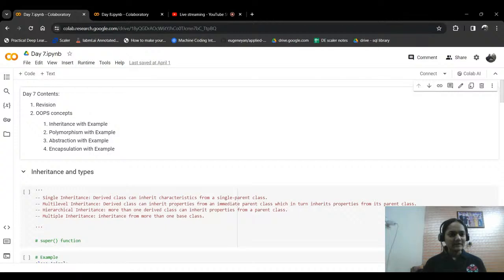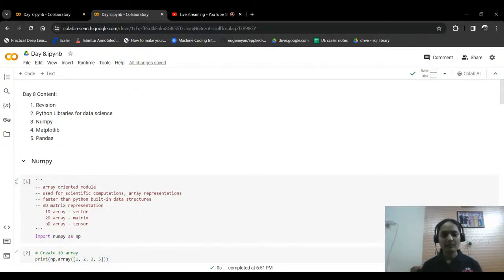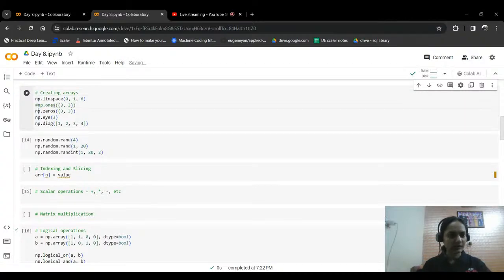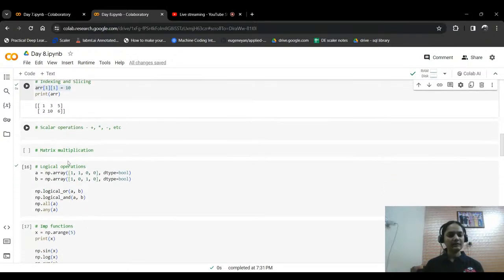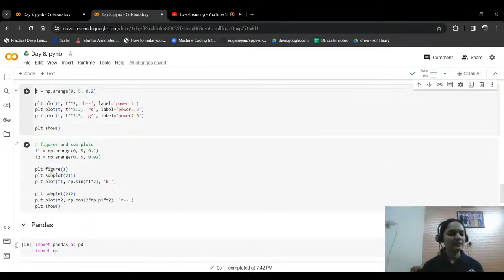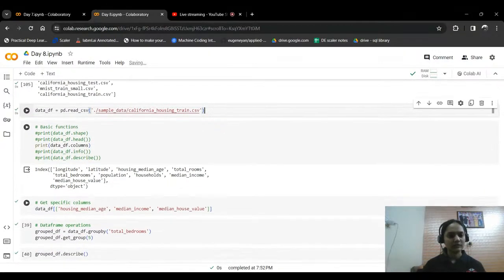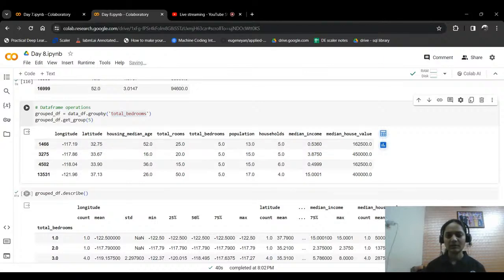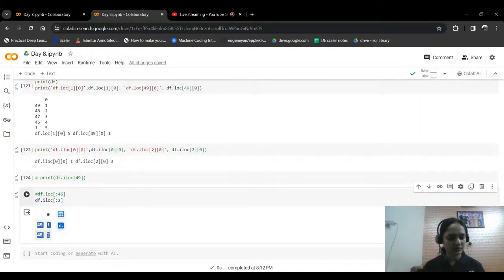Python Libraries for Data Science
🐍📺 Dive into the world of Python with  @infinidataacademy

Unleash the Power of Data Analysis with Python: NumPy, Pandas, Matplotlib, and Seaborn
Transform data into insights with Python's powerful data science libraries! Join this LIVE, interactive session and unlock your potential for data analysis.

In this class, you'll master:
1. NumPy: Explore efficient numerical computations, multi-dimensional arrays, and vectorized operations for faster data processing.
2. Pandas: Dive into the heart of data analysis with powerful tools for handling data frames, manipulating data, and performing statistical analysis.
3. Matplotlib: Craft informative and customizable visualizations like line charts, bar charts, histograms, and more.
4. Seaborn: Build upon Matplotlib to create high-level, statistically-oriented visualizations with a focus on clarity and aesthetics.

This live class is perfect for:
- Individuals with basic Python knowledge seeking to explore data analysis and visualization.
- Those interested in learning essential libraries for data cleaning, manipulation, and creating insightful visualizations.
- Coders eager to gain practical skills in applying data science techniques to real-world problems.

Get ready to:
- Work through hands-on exercises with real data to solidify your understanding.
- Interact with the instructor and fellow learners to ask questions and share experiences.
- Become comfortable using these powerful tools to analyze data, extract insights, and communicate findings effectively.

Don't miss this opportunity to embark on your journey into the exciting world of data science with Python!